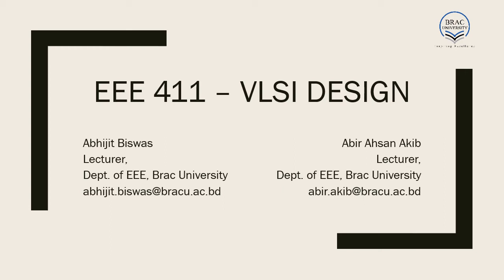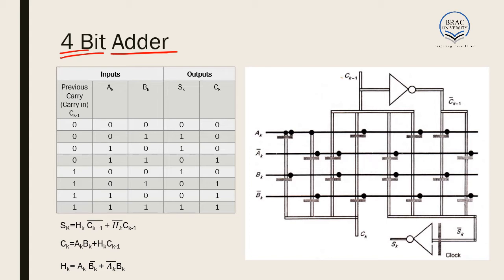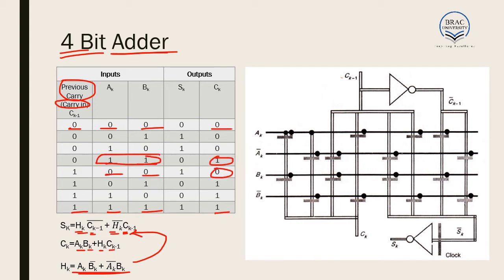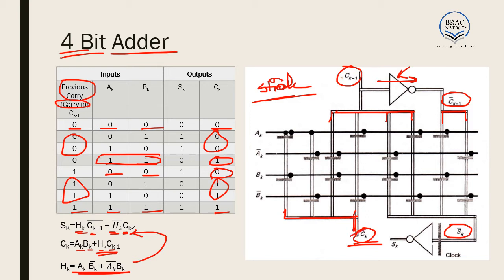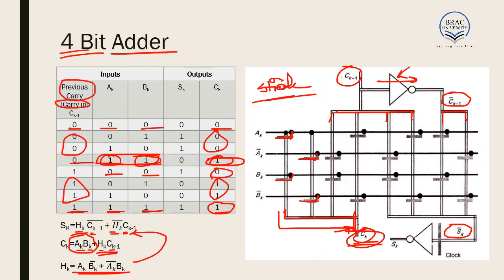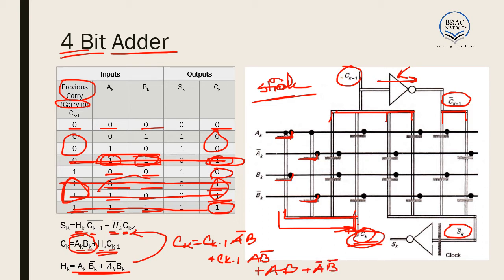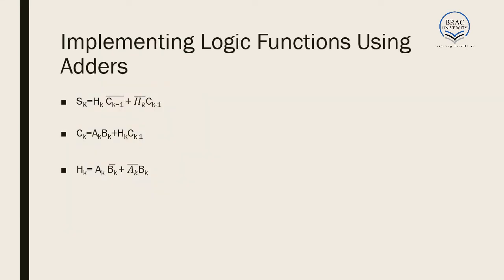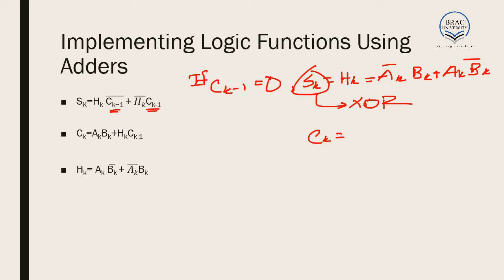Lecture 14 - Subsystem Design: ALU